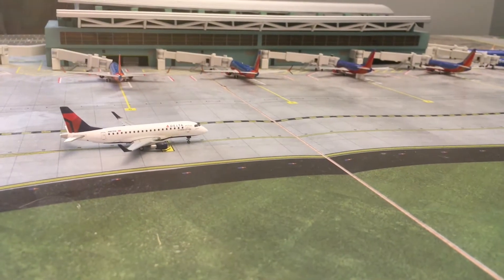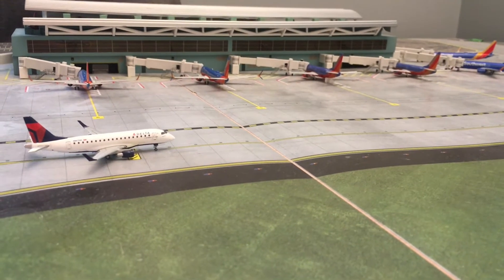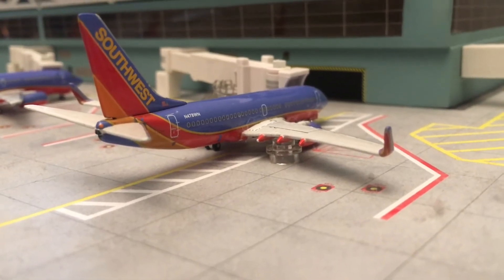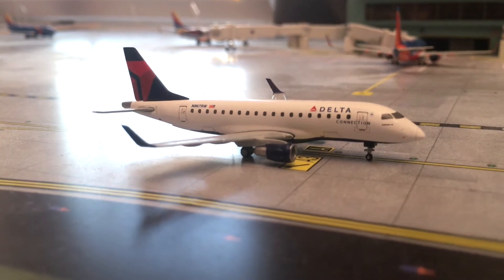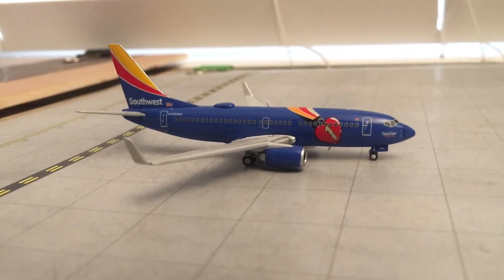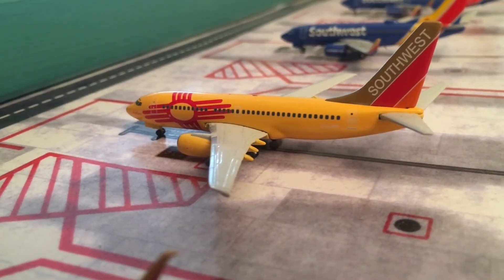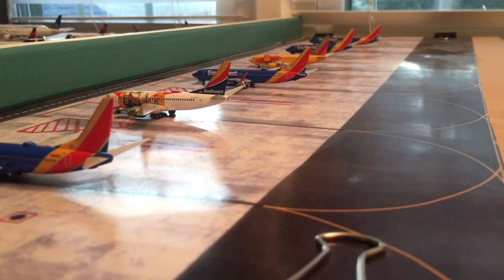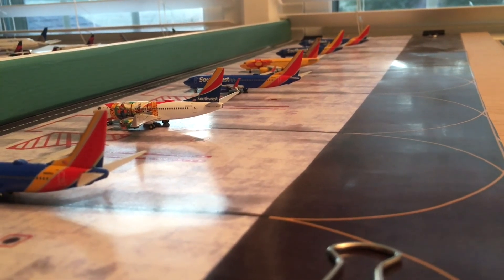Chicago Midway International Airport Update #4!!!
Hello everyone and welcome back to MK's Aviation! Today we are doing the fourth MDW update! The time frame for this update is 5:00 pm to 6:20 pm.  God Bless!